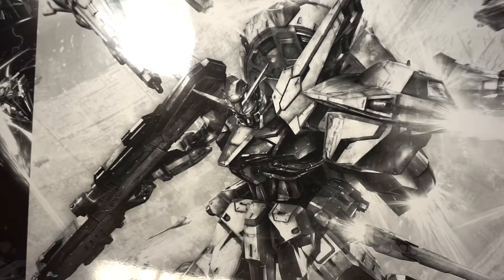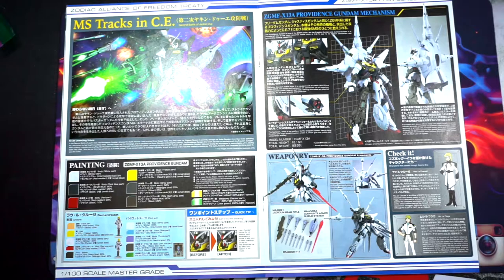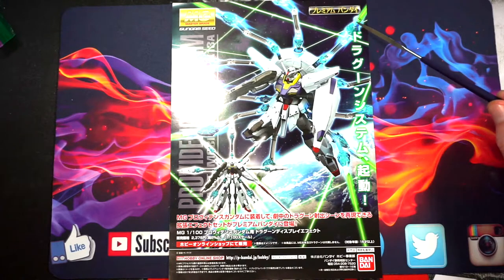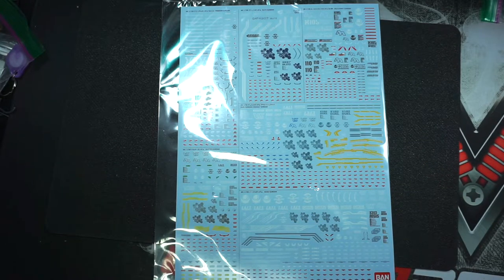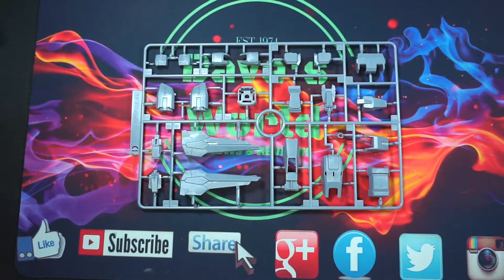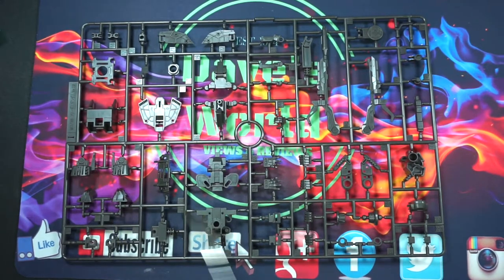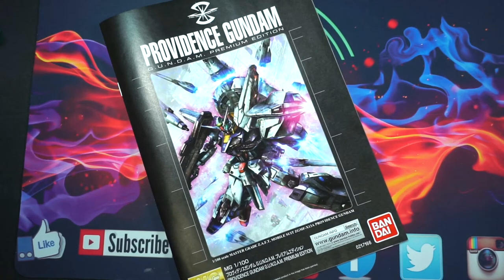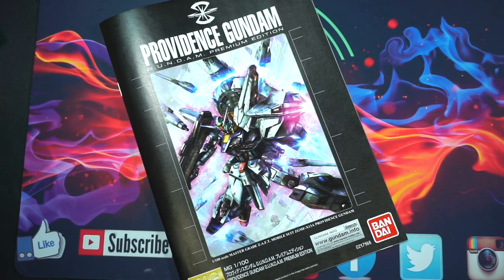UNBOXING MG PROVIDENCE GUNDAM SEED PREMIUM EDITION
The providence Gundam, the God who bears the noise of Thunder on his back, has now launched in the mg line-up!
The providence Gundam shares its genealogy with the freedom Gundam and utilizes some of the same frame parts incorporating a highly dynamic joint structure and balanced proportion.
Its distinctive rear-mounted dragoon pods can be equipped and displayed with clear struts to recreate its all-range attacks.

The Providence Gundam from gundam seed, the God who bears the noise of Thunder on his back, has now launched in the MG line-up! the Providence Gundam shares its genealogy with the freedom Gundam and utilizes some of the same frame parts incorporating a highly dynamic joint structure and balanced proportion. Its distinctive rear-mounted dragoon pods can be equipped and displayed with clear struts to recreate its all-range attacks. Several gimmicks such as ankle extensions, movable cockpit, and the deployment of the composite armed shield system to the MS's left arm provide enhanced realism and enjoyment. Set includes judicium beam rifle x1, composite armed shield system x1, dragoon launch recreation struts x5, clenched hand (left and right), open hand (left and right), gun-wielding hang (right), open-hole clenched hand (left and right), saber effect x1, and display stand x1. Runner x17. Dry sticker x1. Tetron sticker x1. Foil sticker x1. Instruction manual x1.

Beme: DAVESWORLD
Gear i Use Daily
Heres a list of my gear used
Audio
Audio-Technica AT2020 Cardioid Condenser Studio Microphone
Audio-Technica AT2020USB PLUS Cardioid Condenser USB Microphone
Behringer Xenyx 802 Premium 8-Input 2-Bus Mixer with Xenyx Mic Preamps and British EQs
Creative Sound BlasterX G5 7.1 Headphone Surround HD Audio External Sound Card
Audio-Technica ATH-M50X Professional Studio Headphones
PC
Razer Firefly Chroma Custom Lighting Hard Gaming Mouse Pad
Razer Ornata Chroma – Revolutionary Mecha-Membrane Gaming Keyboard
Logitech G502 Proteus Spectrum RGB Tunable Gaming Mouse
Monitors
LG 32MA68HY-P 32-Inch IPS Monitor with Display Port
Dell SE2416HX 23.8" Screen LED-Lit IPS Monitor